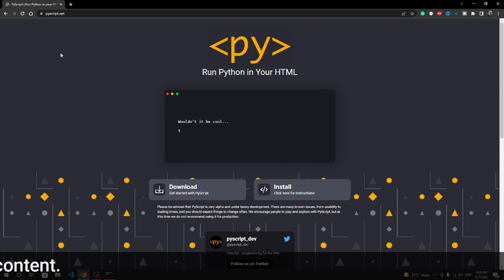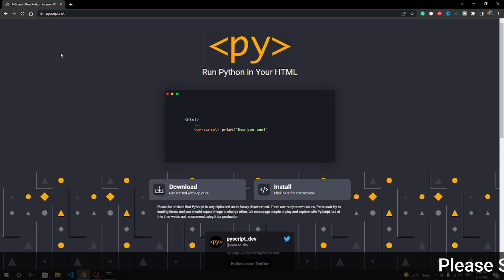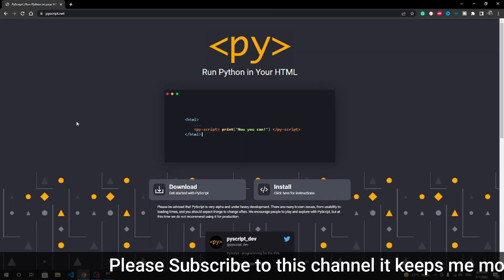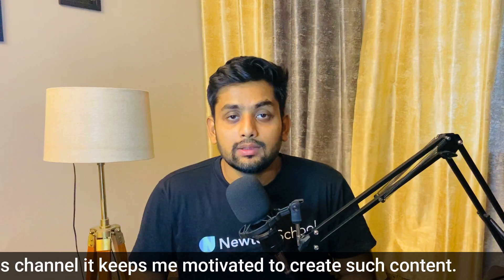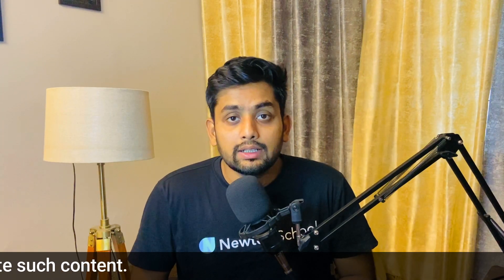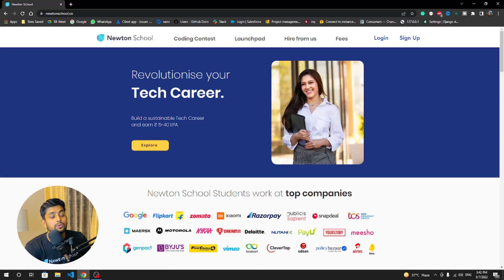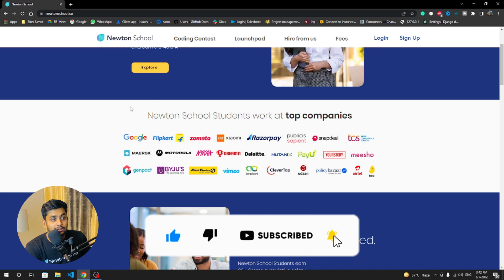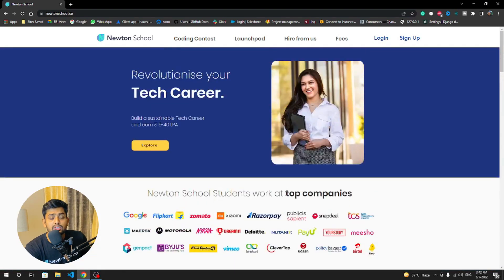🤯😲 Will pyscript replace Javascript???? 😲😲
🤯😲 Will pyscript replace Javascript? 😲😲🤯🤯🤯 - In this video, I have talked about can pyscript really replace javascript in any way? Or it's just a hype people are creating. Can it really replace javascript fully? I have discussed a lot of other things in the video that how really pyscript works and what are the benefit of using pyscript